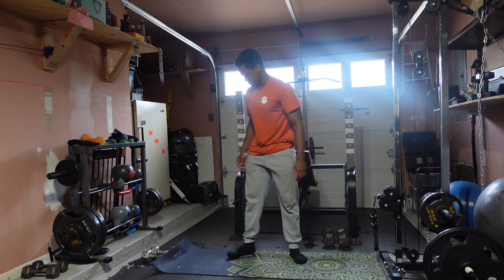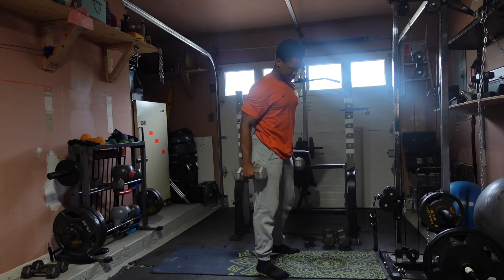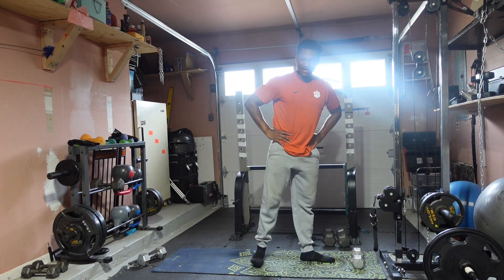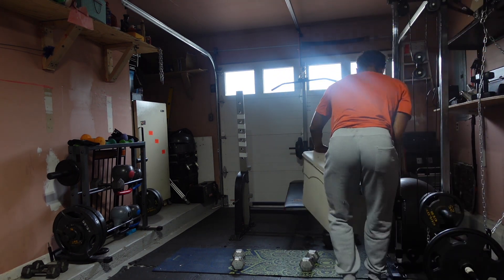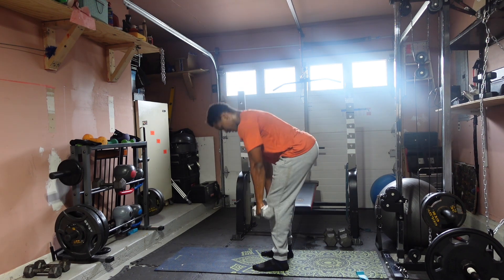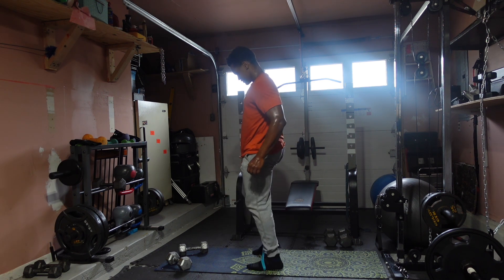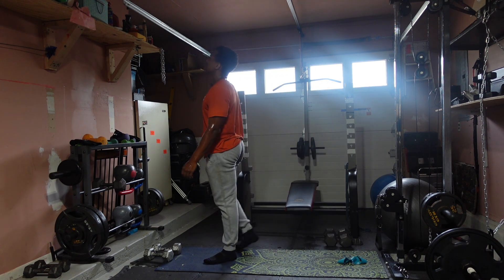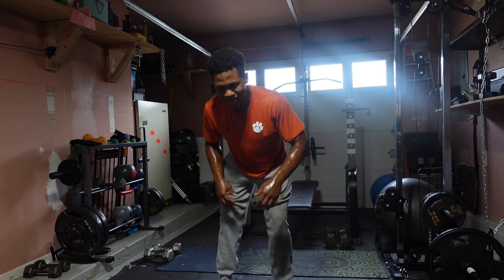Live lower Body workout